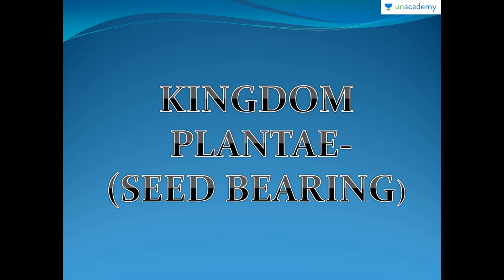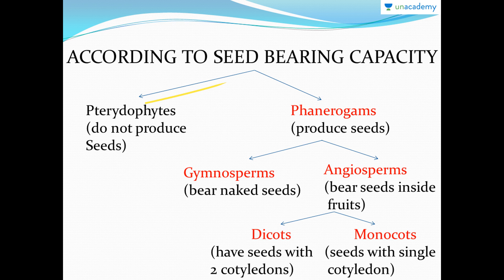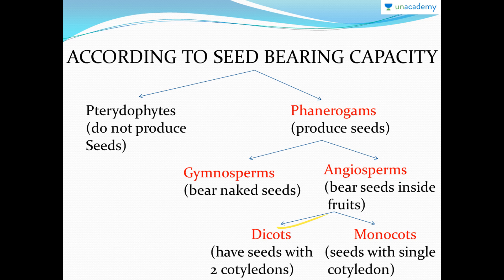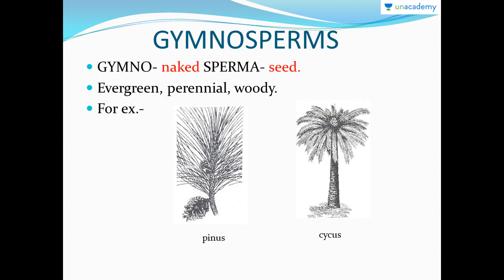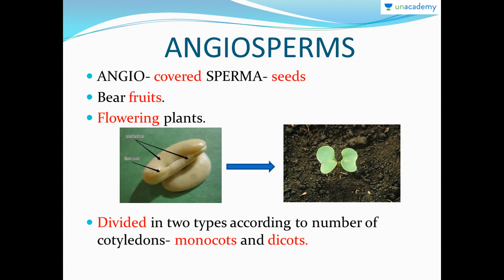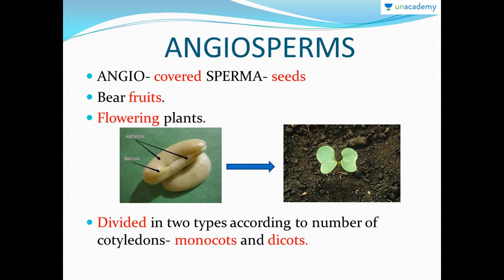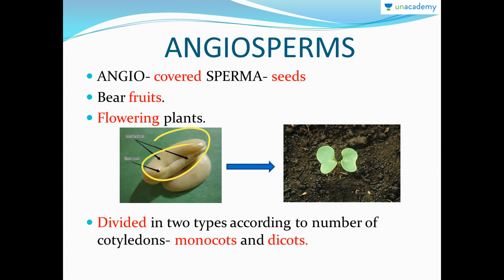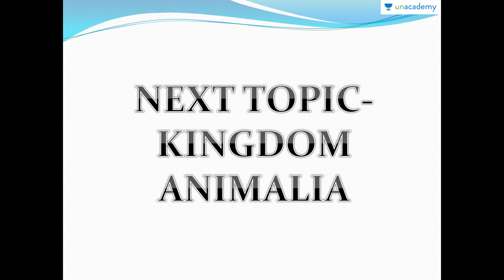Seed Bearing Plants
Seed Bearing Plants- In this lesson, Malvika Agarwal, has covered the modern plants and the pine trees which are all seed bearing. To start studying bio for any competition u have to study the classification of organisms. It is the first topic to be covered to understand biology.
To watch this entire collection of lessons and to discuss with the educator go